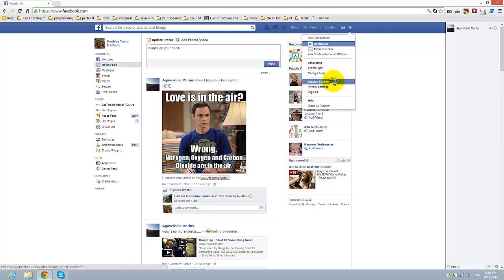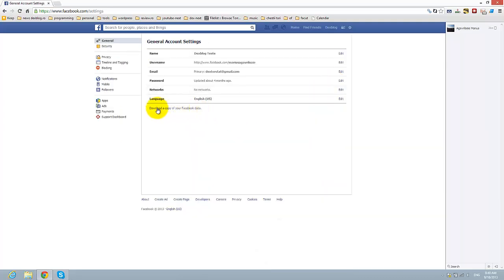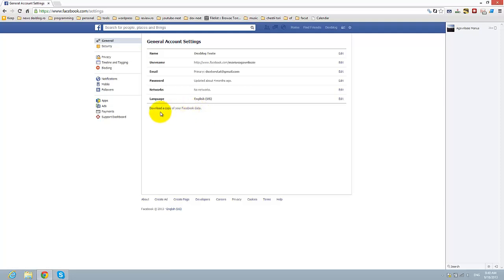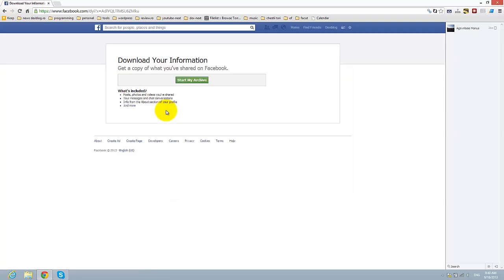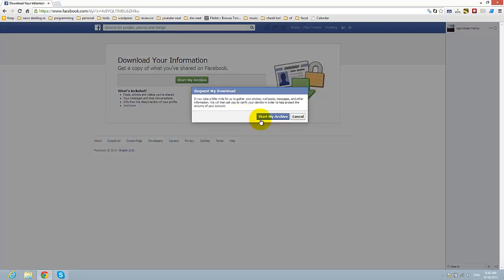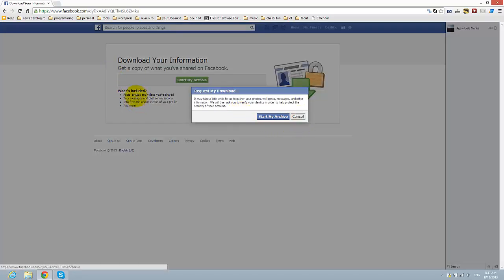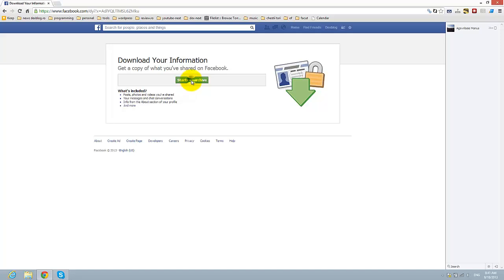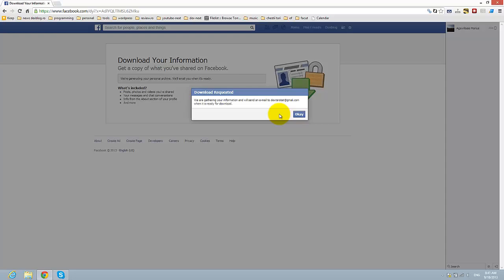How to Take a Part of Chat History Backup From Facebook